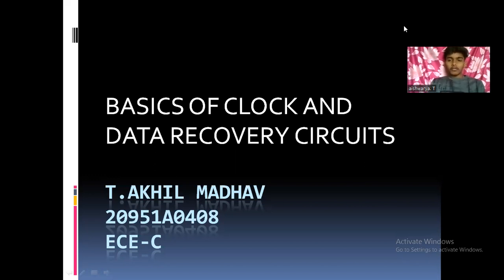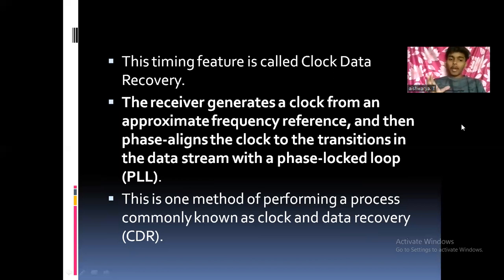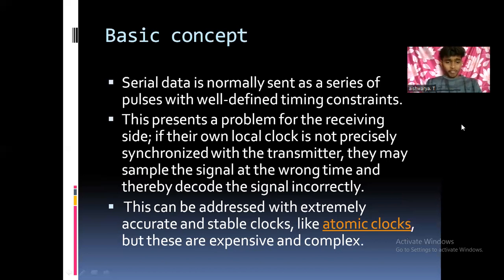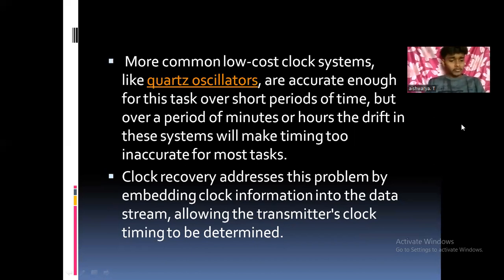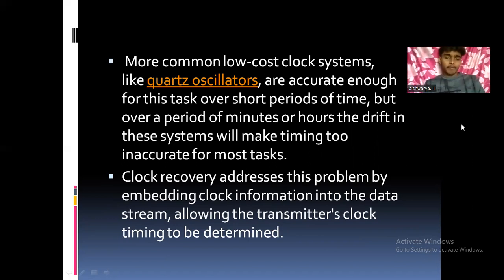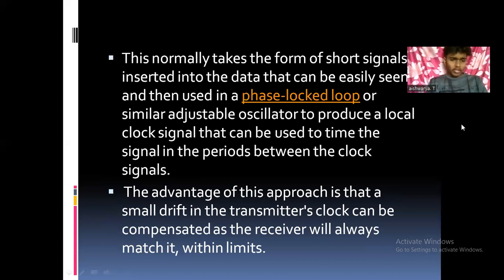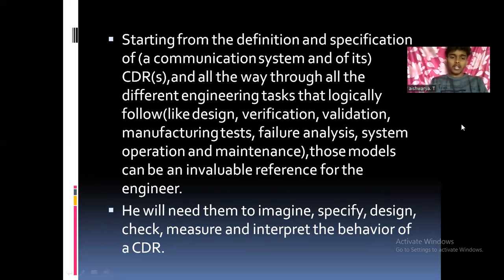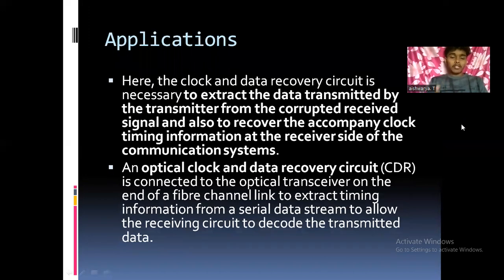Basics of clock and data recovery circuits